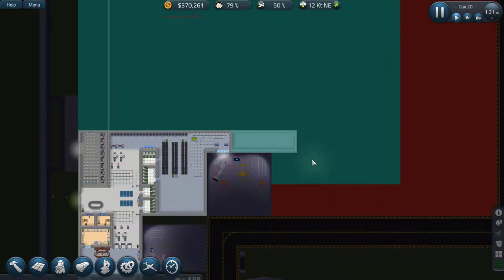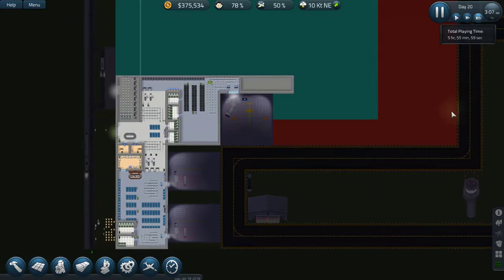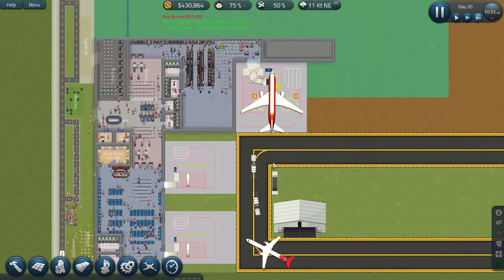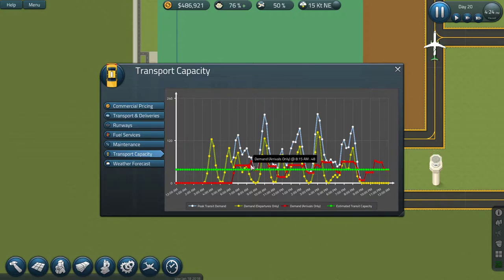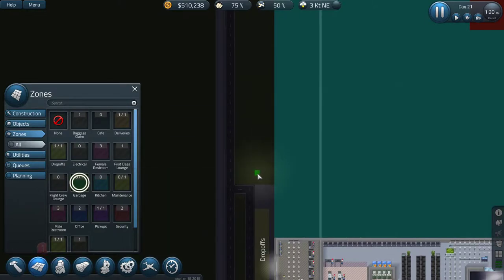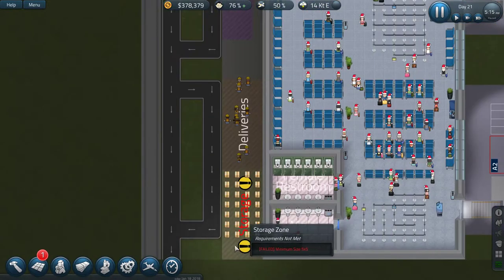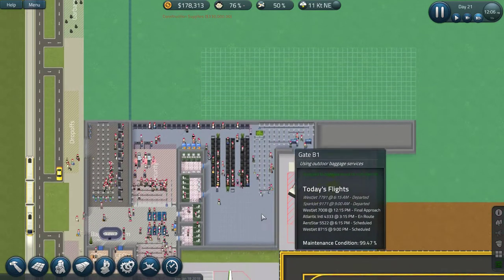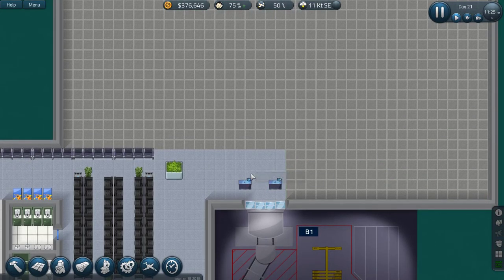Sim Airport Season 3 - #12 Drop off and pick up areas